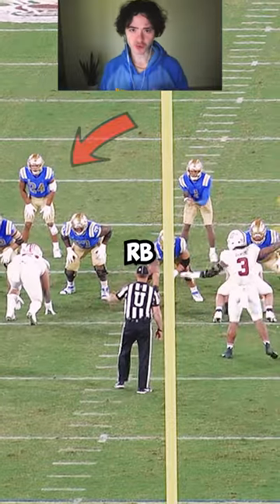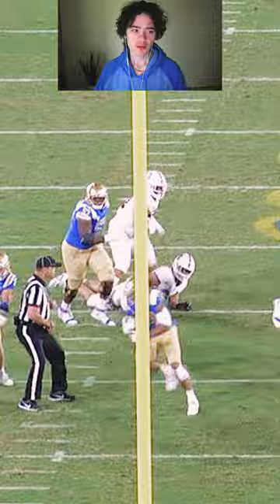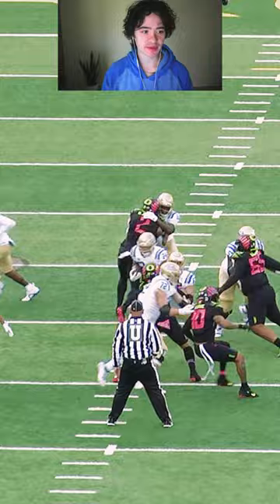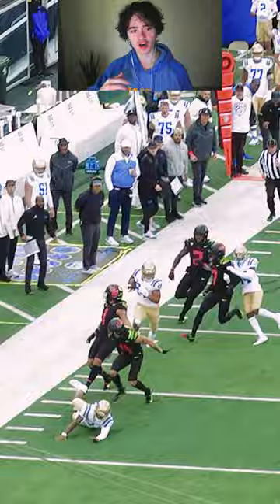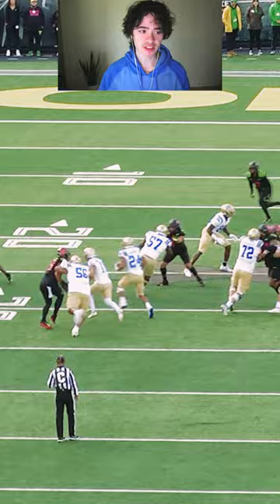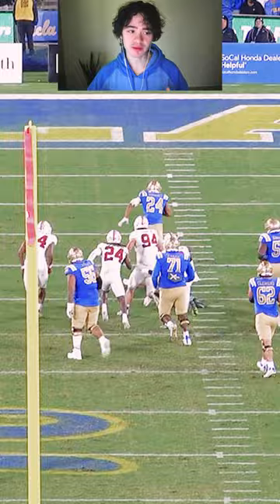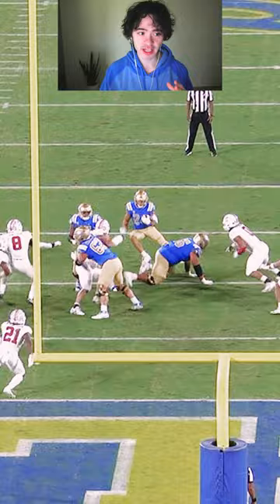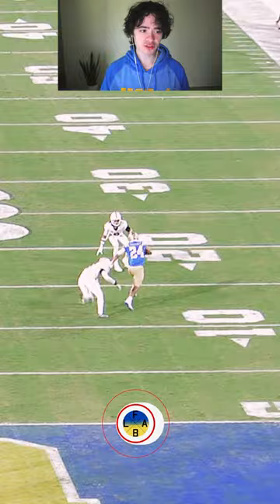Nick Chubb 2.0 (Future Franchise RB)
Zach Charbonnet is the best running back in College Football this year. He should win the Doak Walker award for best runningback in CFB for the 2022 season. When the 2023 NFL Draft comes he could be the 1st RB taken and even be a first round pick or a 2nd round pick since runningbacks aren't valued highly in the NFL. Still the most talented runner in the country and should make every top 5 rb list in college football.

for FREE full access to all of our podcasts and join the community!

Text 'LAFB' to 31032 to join the conversation!

Chip Kelly is the UCLA Bruins Football Head Coach for the 2022 College Football Season but after the 2023 NFL Draft the UCLA Bruins could have more transfers come in and highlights from 2023 NFL Draft prospects.